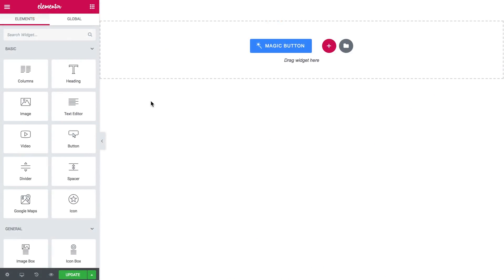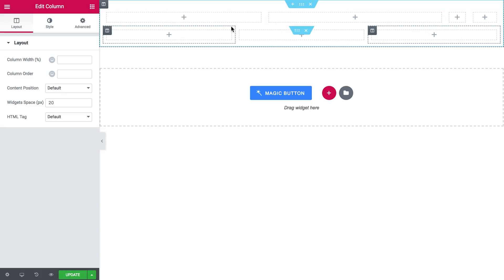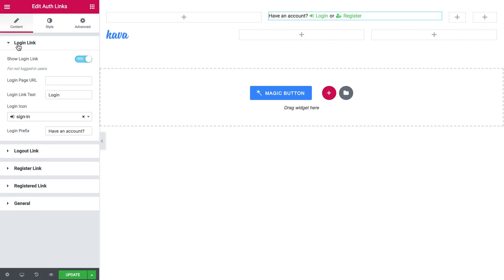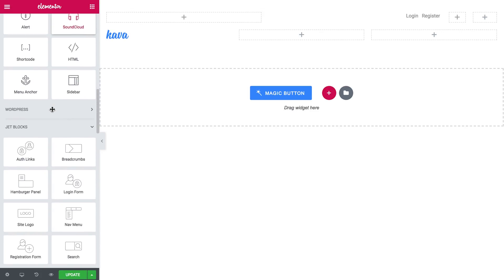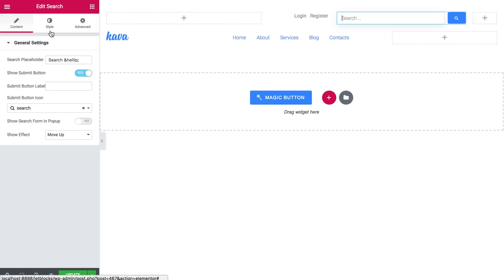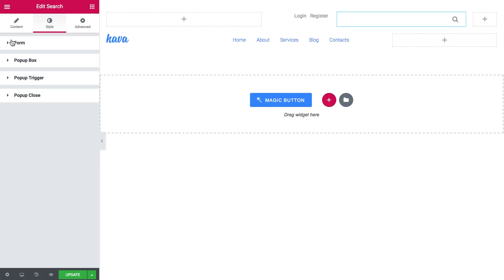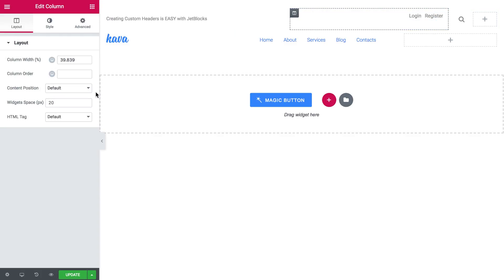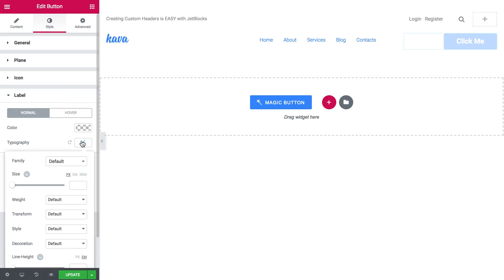How to Create Custom Header with JetBlocks Widgets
The video showcases the procedure of creating a custom header using JetBlocks widgets for Elementor page builder, such as Site Logo, Auth Links, Nav Menu and Search, and displaying it on the pages.